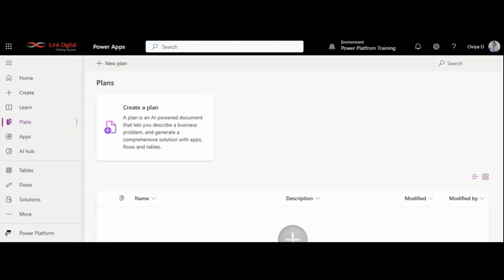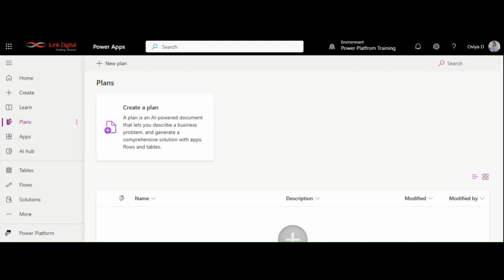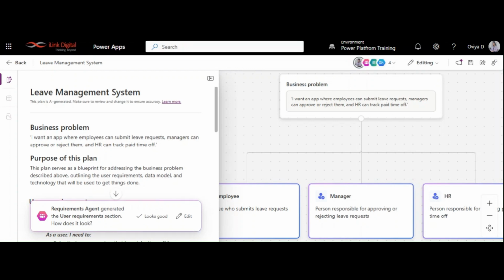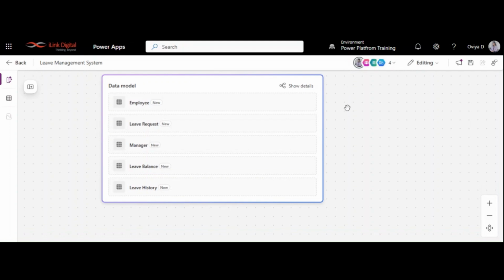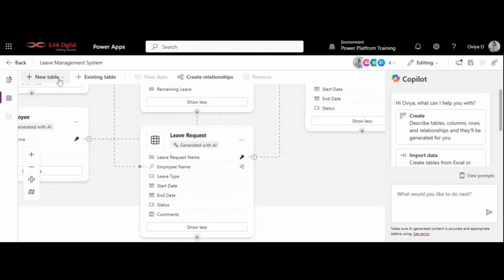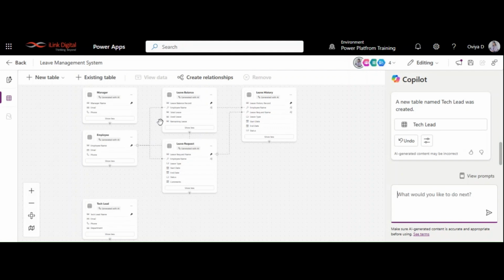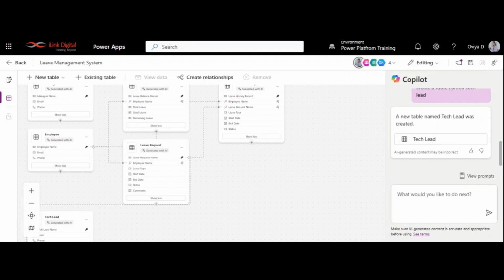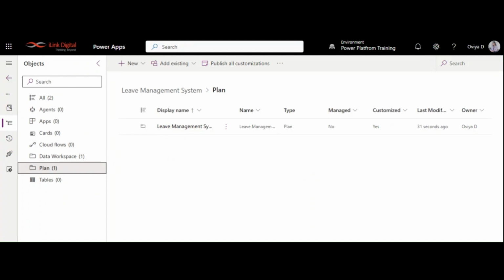Transform Ideas into Apps Instantly with Microsoft Power Platform Plan Designer! | No Code Needed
Are you ready to supercharge your app development workflow in Power Apps? Discover Plan Designer, a groundbreaking AI-powered feature that turns your business scenarios into fully functional apps — without writing a single line of code!

In this hands-on walkthrough, we’ll show you how to:

✅ Convert ideas into solutions using natural language
✅ Auto-generate roles, tables, apps & flows
✅ Save hours of manual setup with built-in Copilot
✅ Rapidly prototype business apps for real-world use cases
✅ Empower citizen developers & professionals alike

👨‍💻 Demo App: Leave Management System

⏱ From idea to solution — in under 10 minutes!

Whether you're a Power Platform enthusiast, a business analyst, or a pro developer looking to boost productivity — this tutorial is for you.